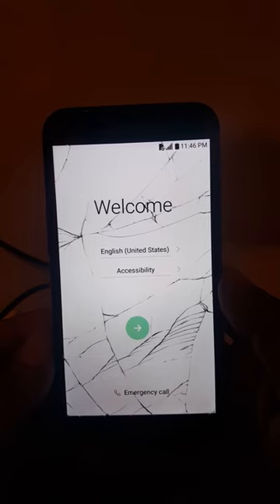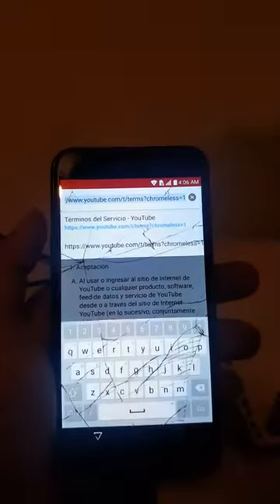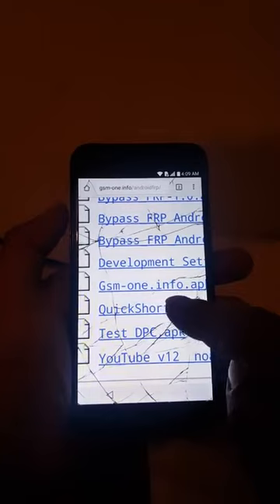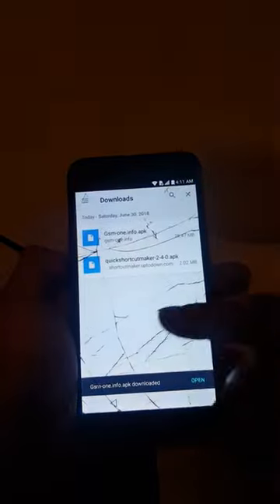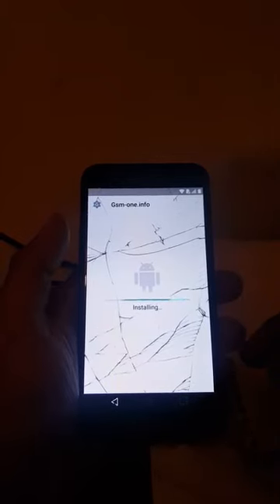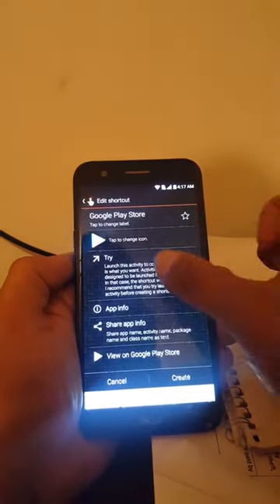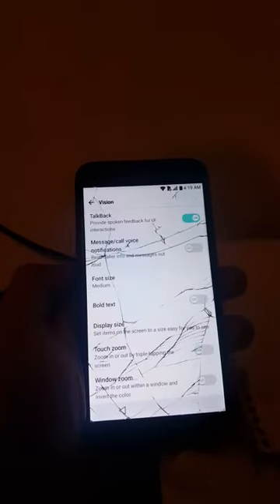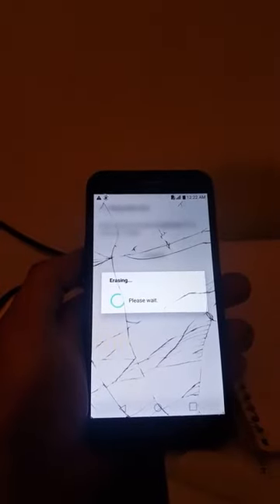8.0 Lg Frp Bypass Google Account 100% Sure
for more videos subscribes this channel and press icon